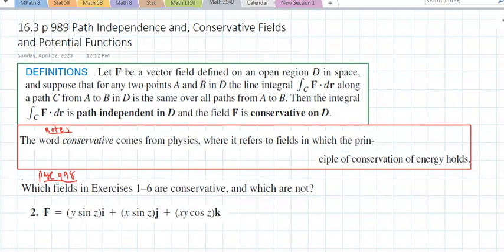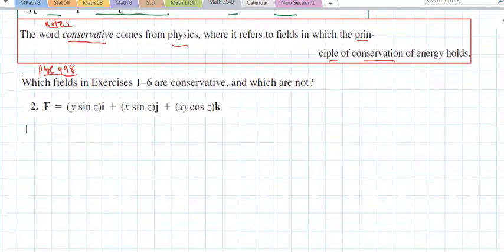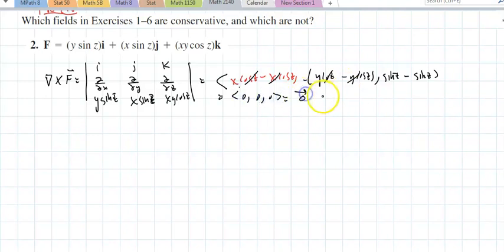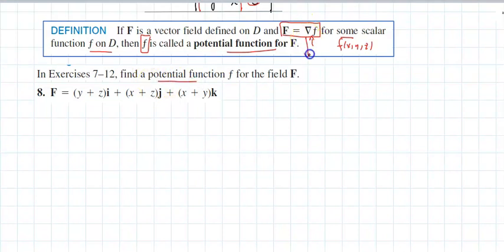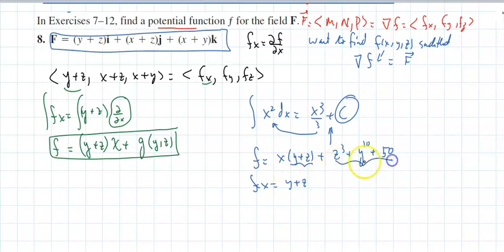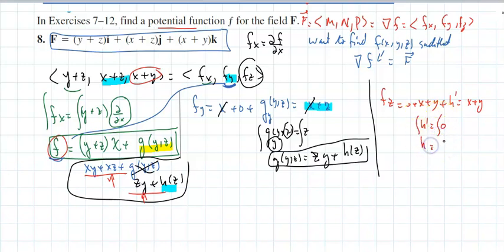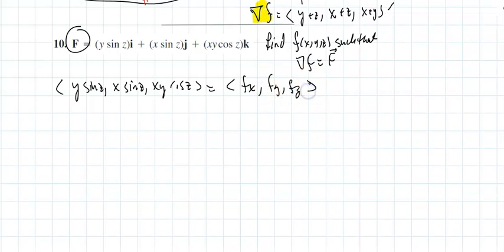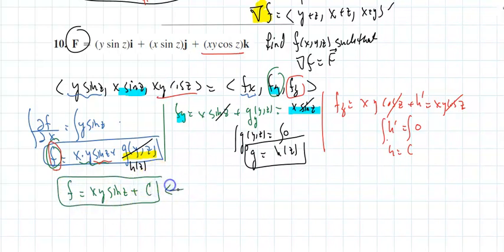Math 2140 Section 16.3(1) Path Independence, Conservative Fields and Potential Functions